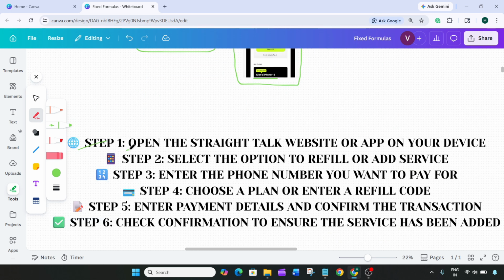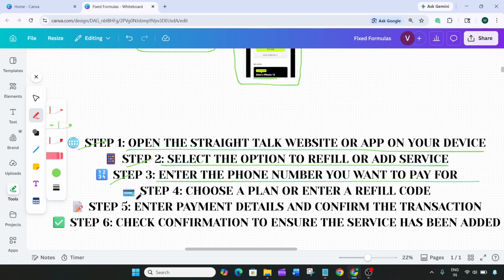How To Pay A Straight Talk Bill For Someone Else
Welcome to the Fixed Formulas YouTube channel! In this tutorial video, I will show you How To Pay A Straight Talk Bill For Someone Else